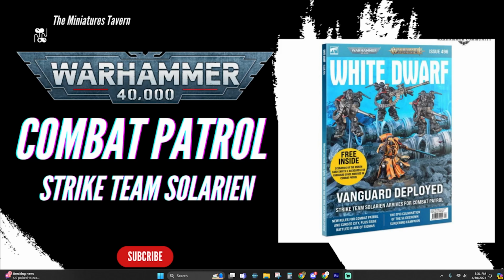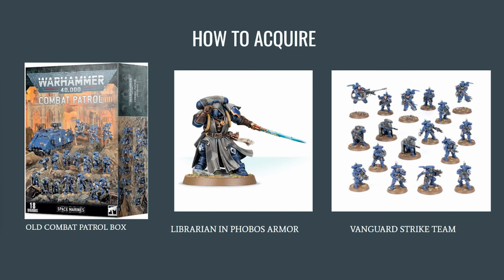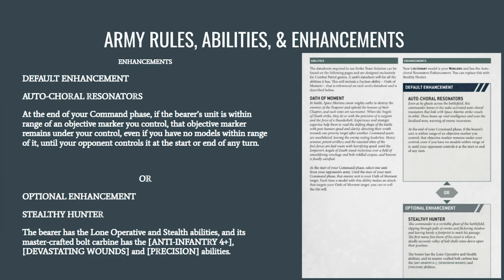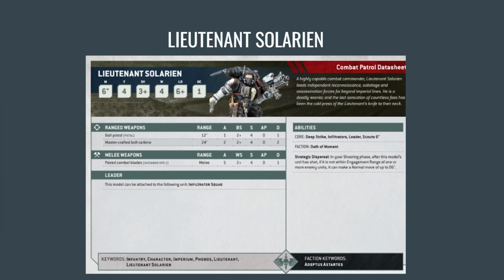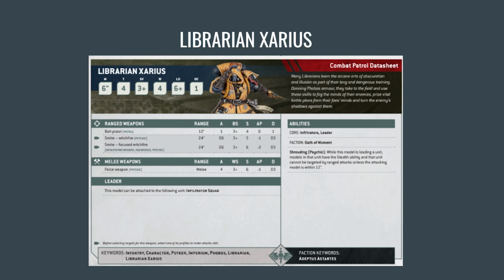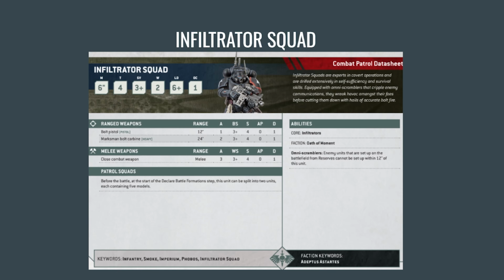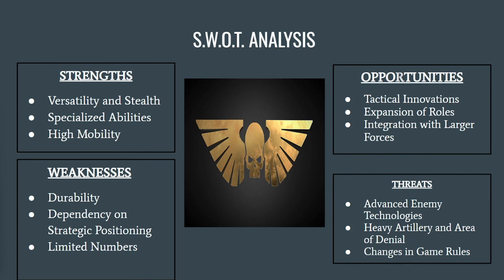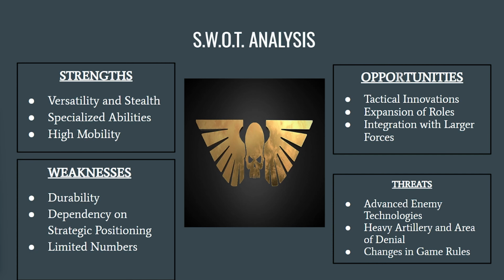Warhammer 40k Combat Patrol: Strike Team Solarien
Welcome back, commanders! Today, we're suiting up with the elite, the stealthy, the deadly—Strike Team Solarien! Get ready for a deep dive into one of the most strategic Combat Patrol units in the Warhammer 40K universe.